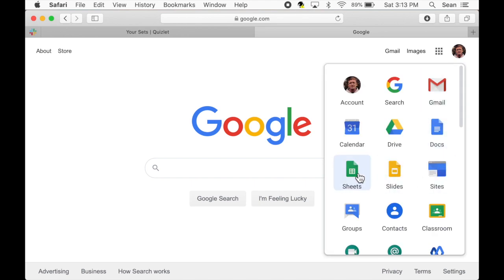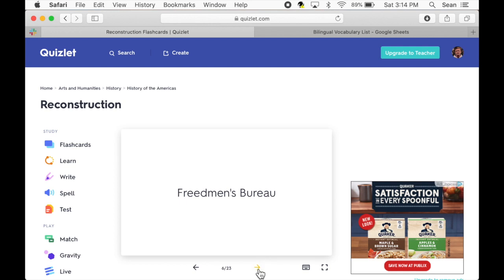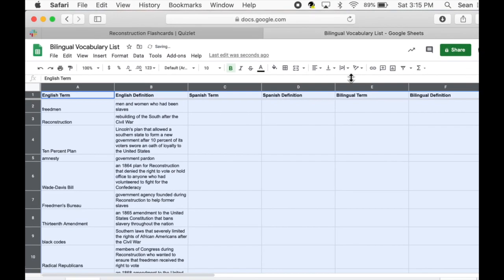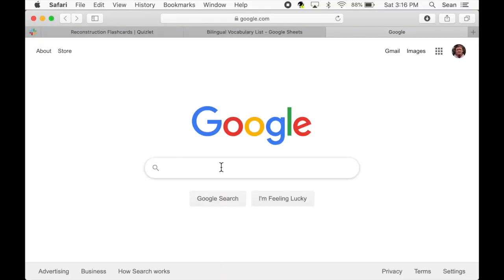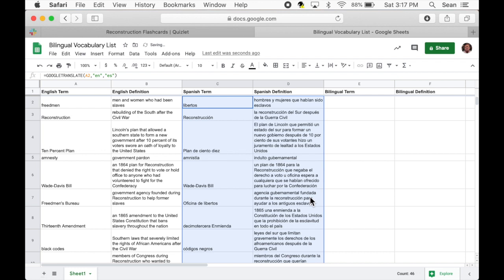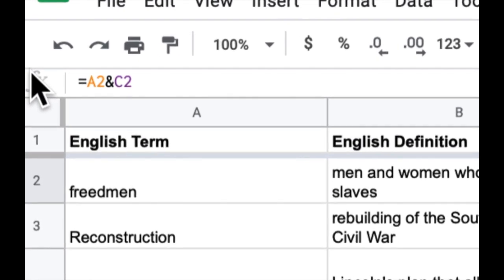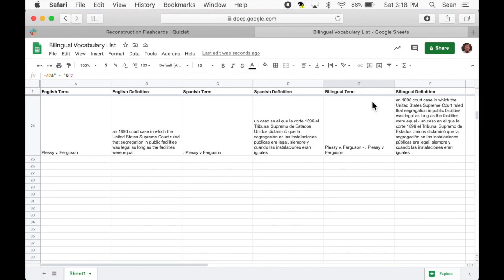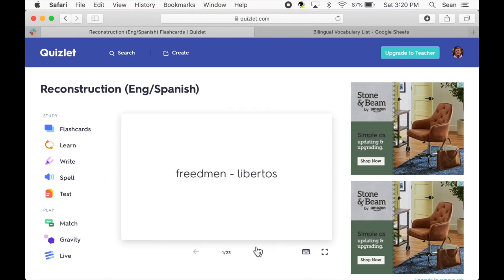Creating Bilingual Vocabulary Lists using Google Sheets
Learn how to create bilingual vocabulary lists you can use with Quizlet (or other sites)